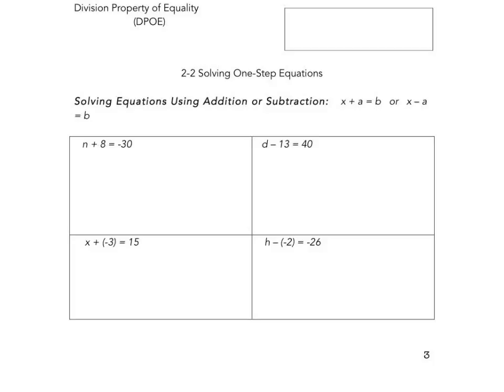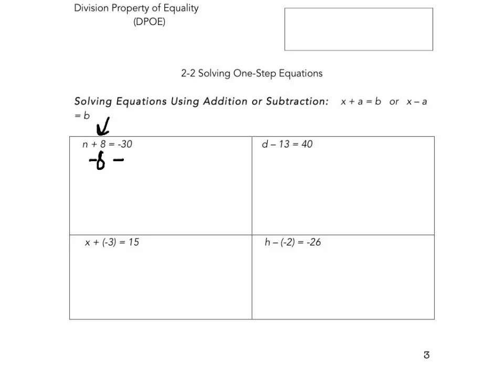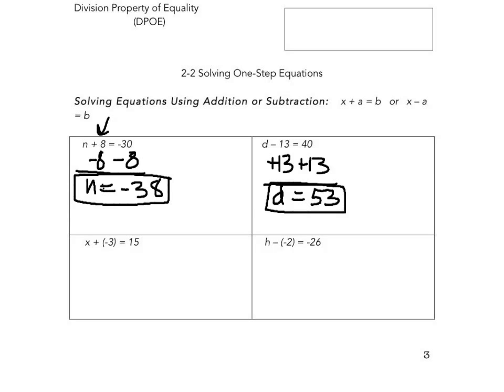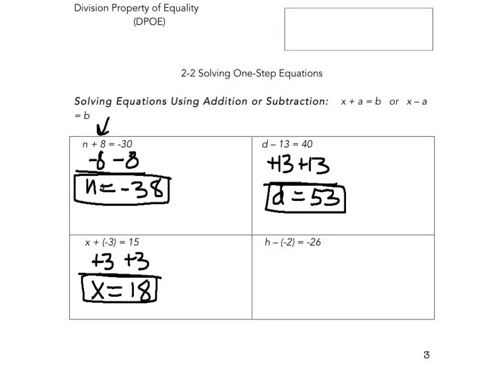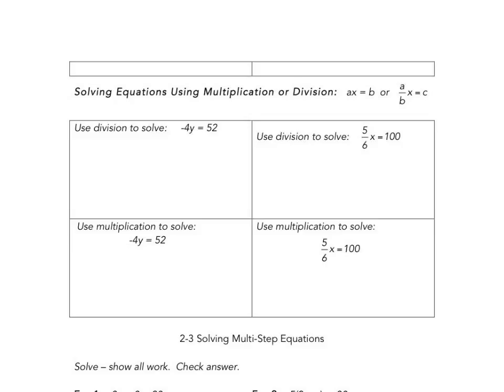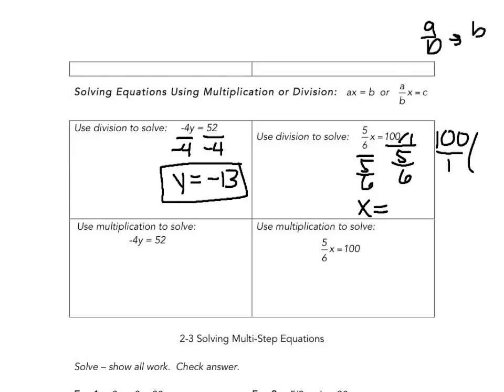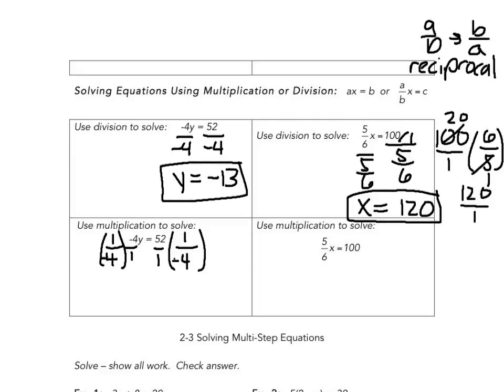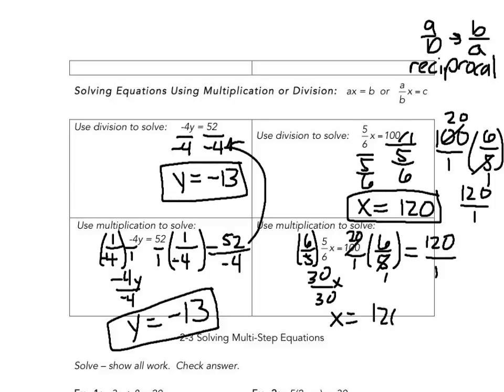Section 2-2: Solving One-Step Equations